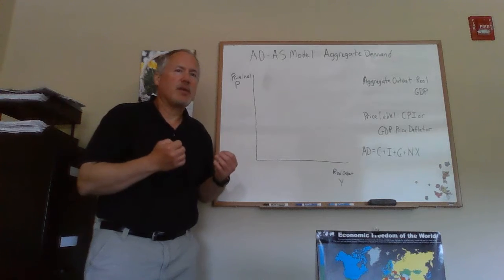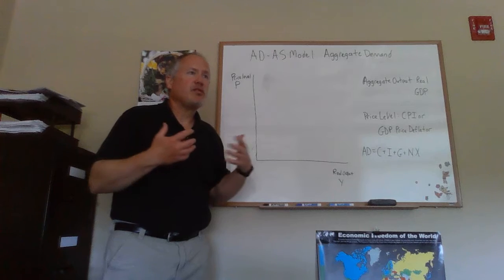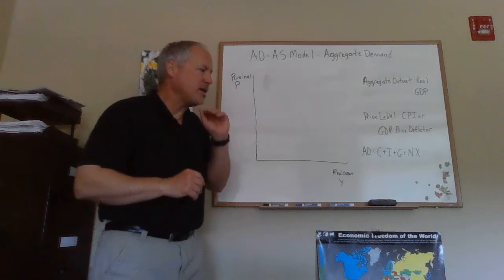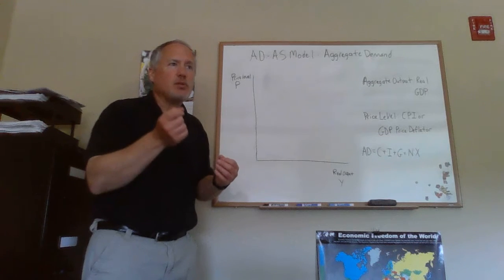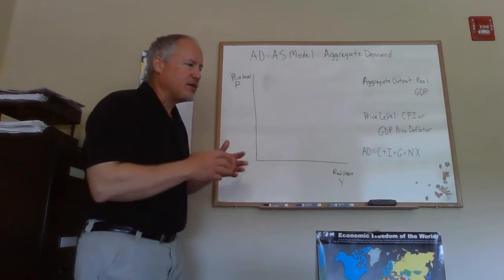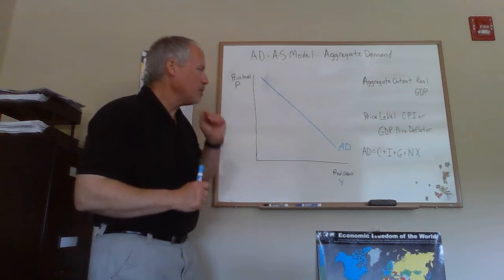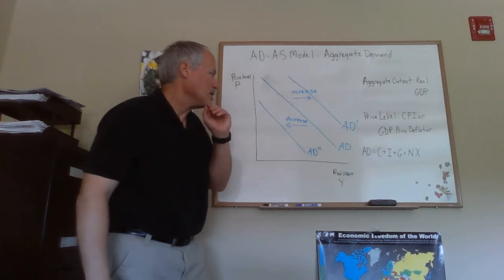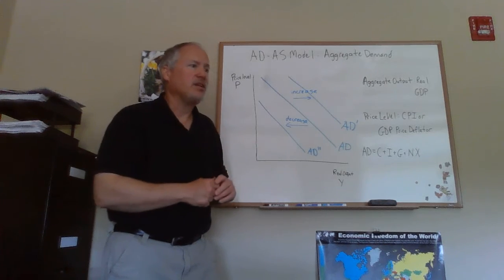Aggregate Demand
Describes the construction of the Aggregate Demand curve in the AD-AS model.